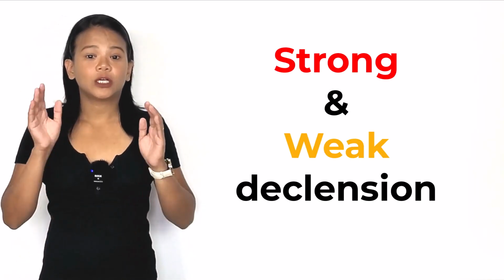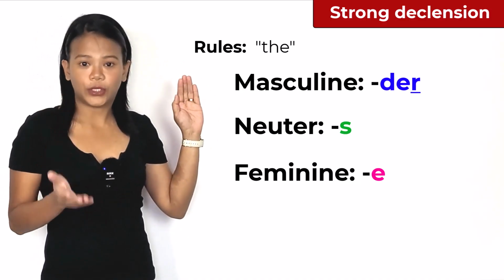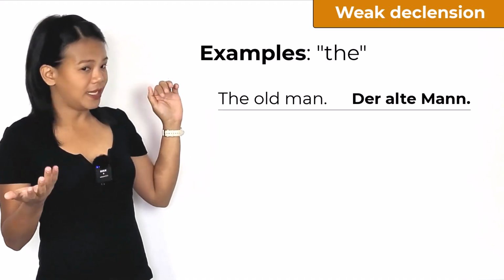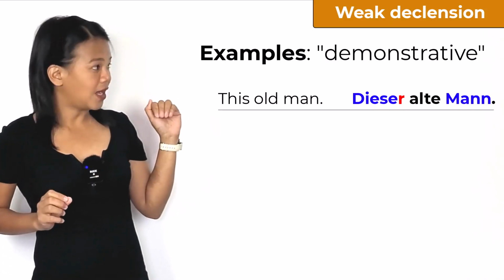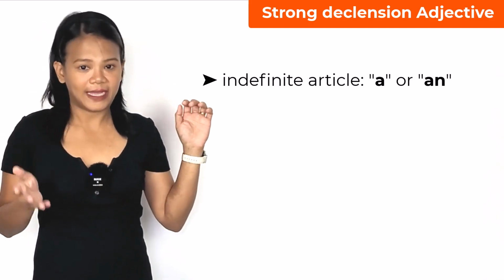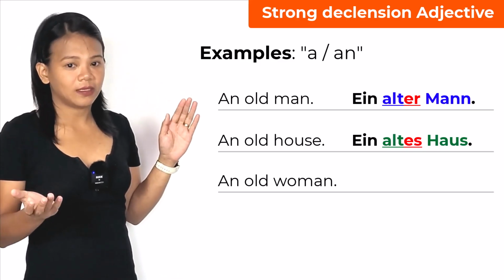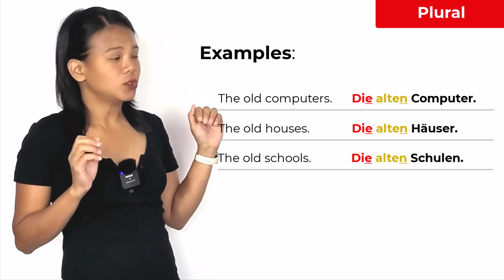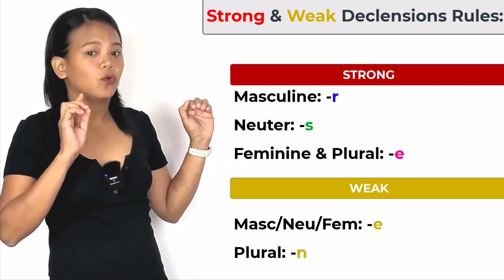German Course: Strong & Weak Declension (Nominative) | Lesson 15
Understand when articles/determiners carry the ending and the adjective stays weak, and when the adjective takes the strong ending—in the nominative case. We compare der/die/das, dieser/jener with ein/kein/possessives, plus the common plural pattern so you can choose endings confidently.